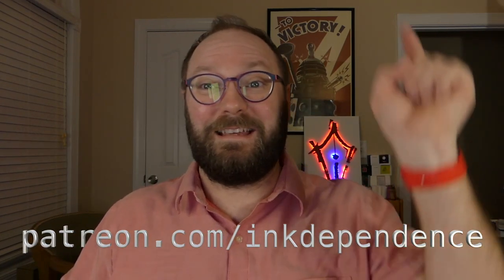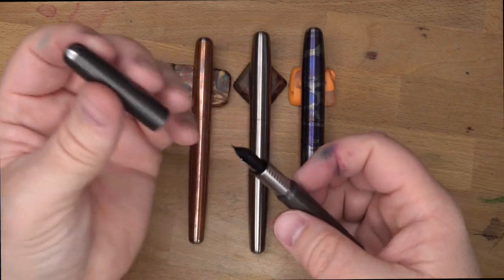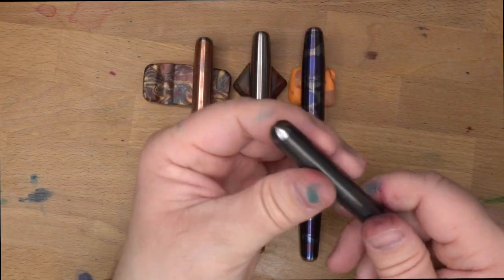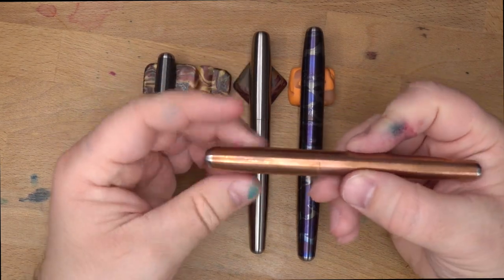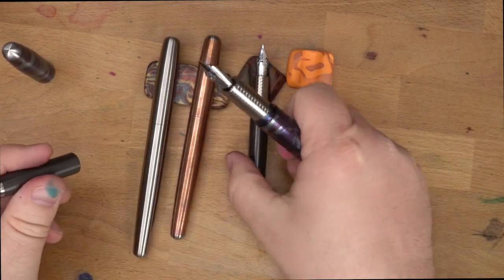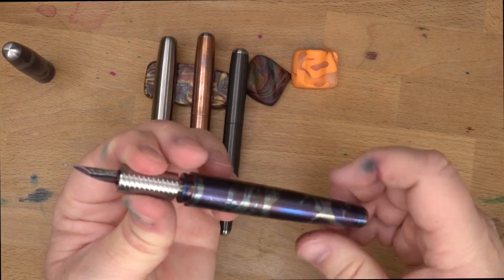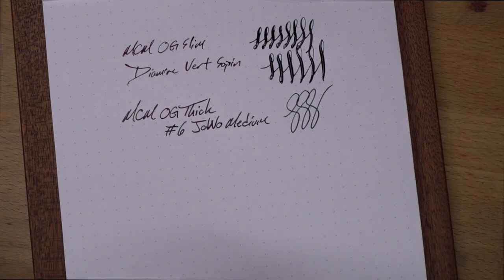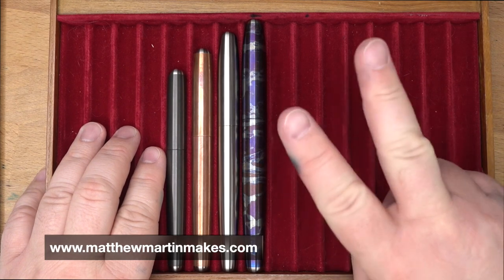The New MCM OG Fountain Pen Family!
If you're looking for quality, handmade, metal pens then you should be looking to Matthew Martin. His work is flawless. These are the 4 new models that Matthew has recently introduced, and there is almost certainly something here to fit every hand. From the smaller Slim to the massive Chonk, you should be covered. Check them out!

** I bought this. What you see is what I got.  **